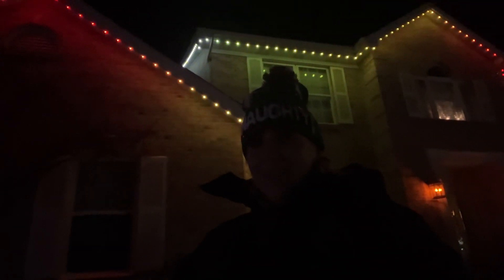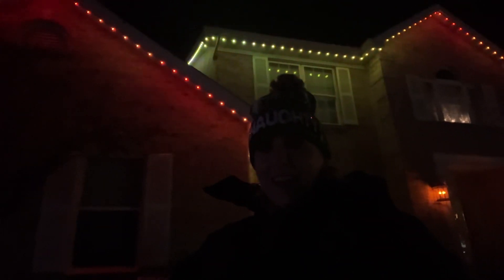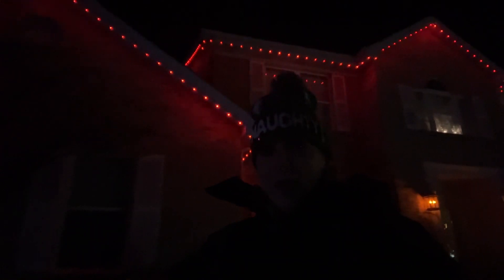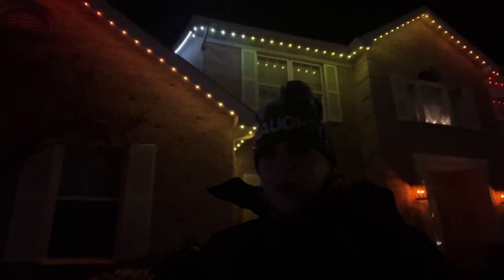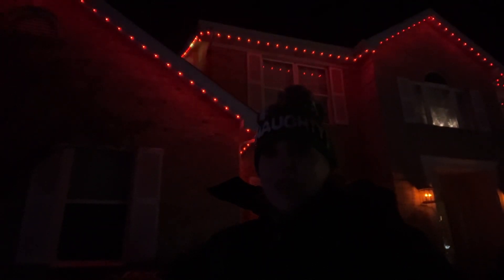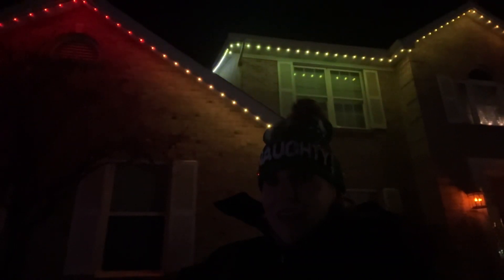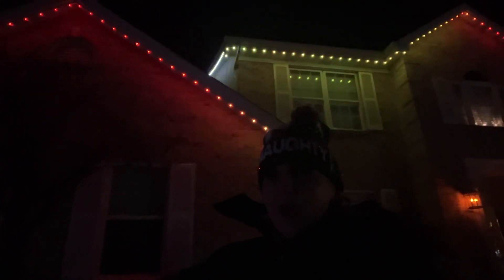11th Day Of Christmas with Trimlight STL